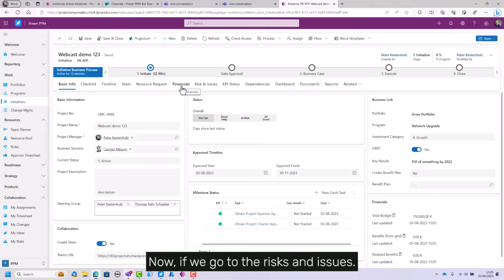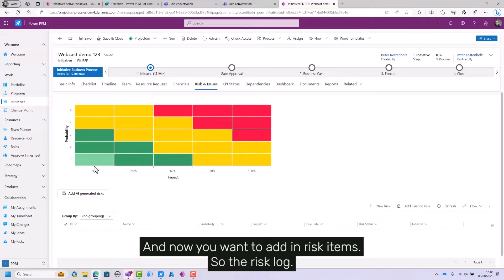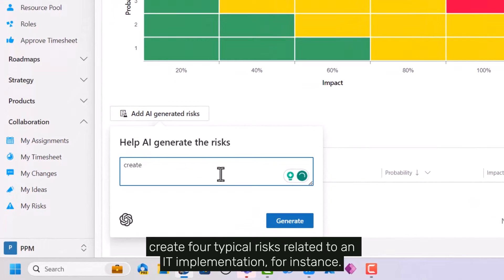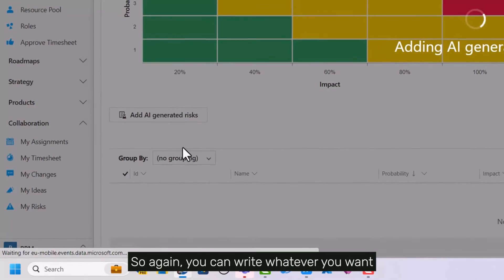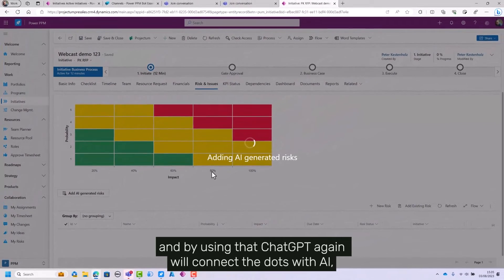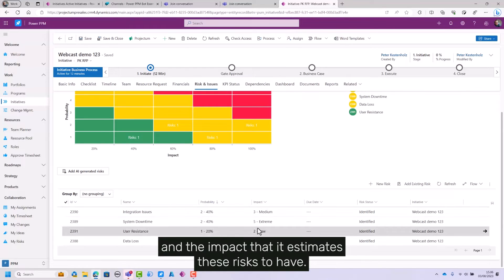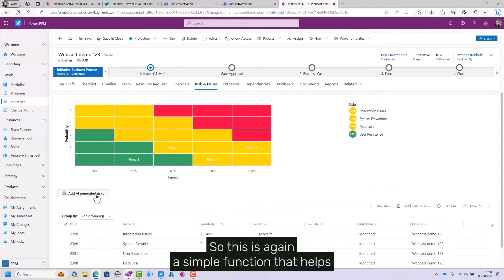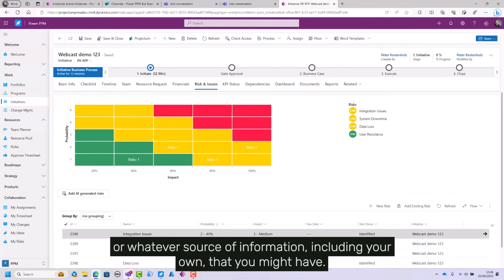Using ChatGPT to set up a risk matrix in Power PPM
This is a tutorial on setting up a Risk Matrix with ChatGPT! In this short video, we'll guide you through the process of utilizing this powerful feature within the PPM tool Power PPM.

Are you a project manager looking to enhance your efficiency? With the AI-driven capabilities of ChatGPT, you can swiftly create standardized risk matrices to streamline your project management tasks.

🔹 Timestamps:

00:06 Introduction to Risk Management
00:17 Generating AI-Driven Risks
00:39 Generating Risks and Probabilities
00:48 Scaling AI Risk Generation
01:03 Optimizing Risk Management

Project management has never been this seamless. By harnessing the capabilities of Power PPM's Risk Matrix feature, you can expedite your workflow and ensure a comprehensive assessment of potential risks. Say goodbye to manual matrix creation and hello to AI-enhanced efficiency.

Don't miss out on unlocking the full potential of AI technology to propel your projects to success!